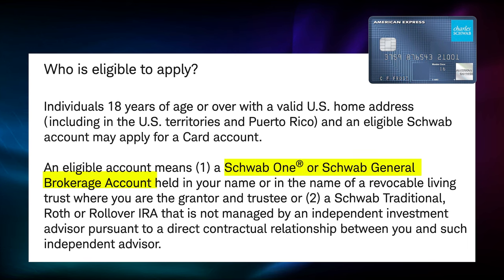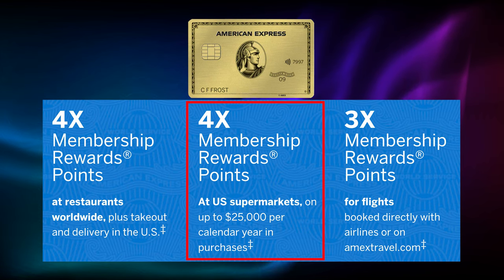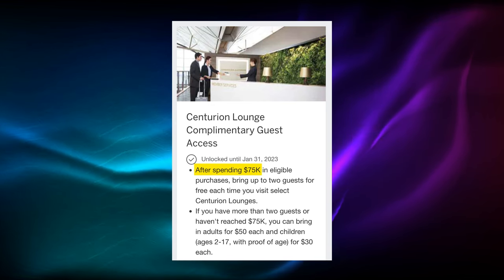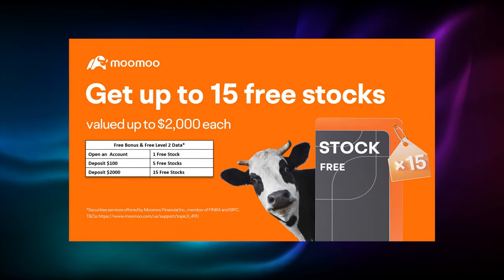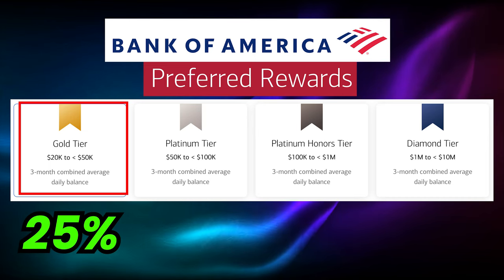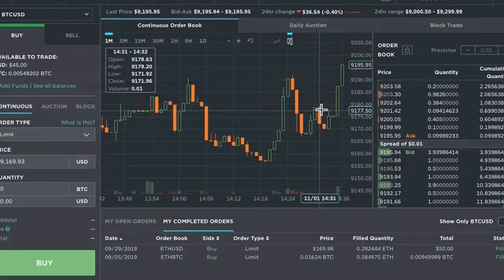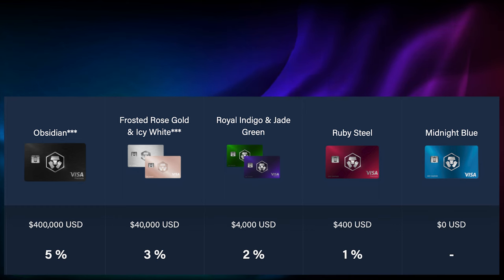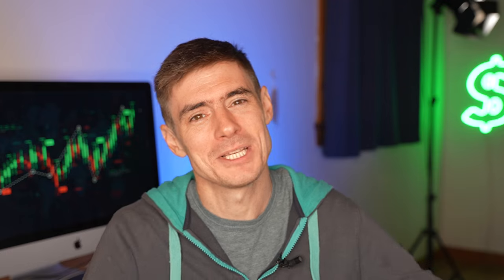Best Credit Cards for Investors: Huge Value, High Cash Back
Open & Deposit to get $10 and up to 15 Free stocks valued up to $30,000 [Limited Time!]
moomoo In this video we look at some of the best credit cards for investors including the Charles Schwab Amex Platinum, Fidelity credit card, various bank of American credit cards that can use the Preferred Rewards benefit and a couple of crypto ones...